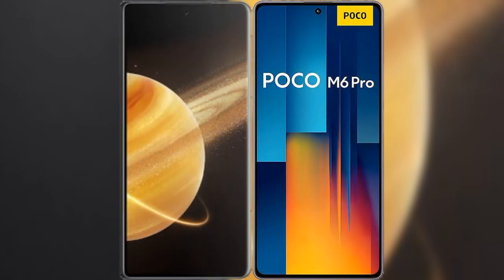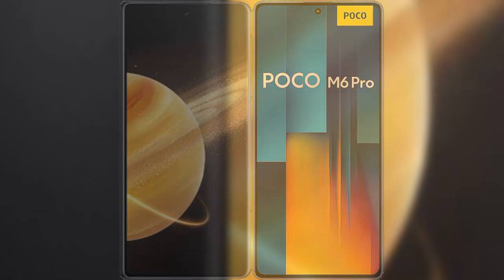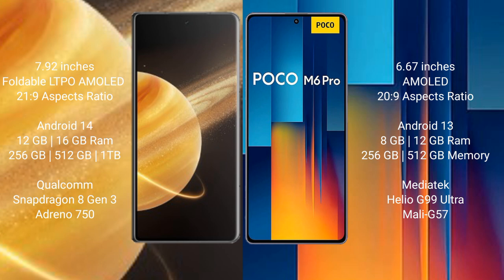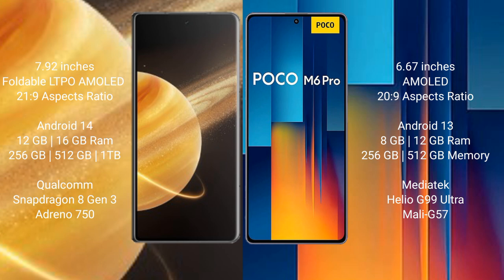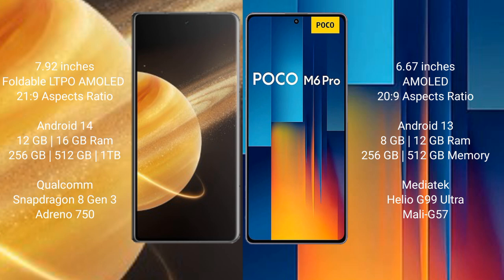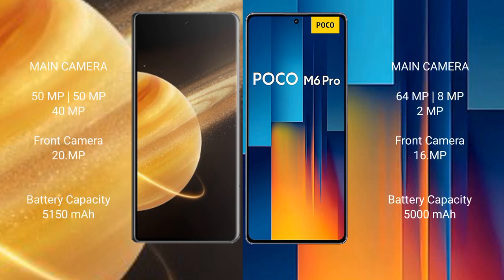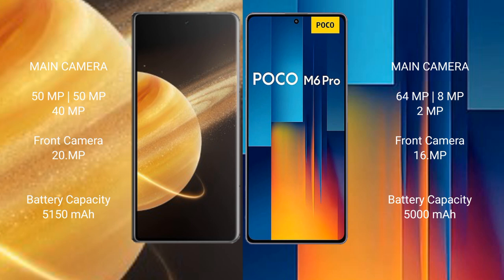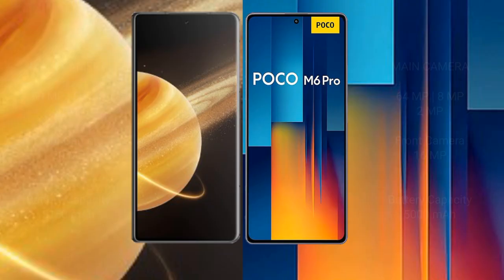Honor Magic V3 vs Xiaomi Poco M6 Pro Review